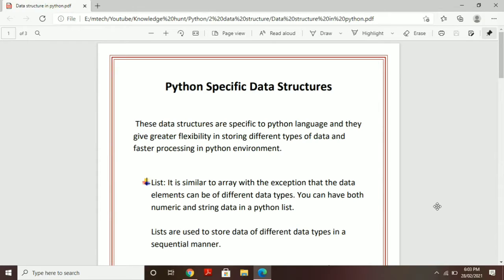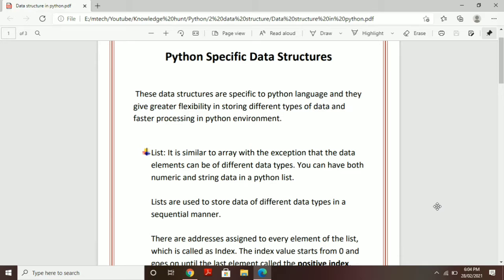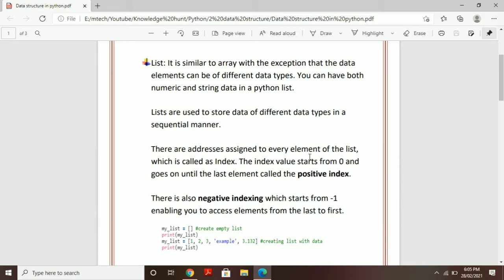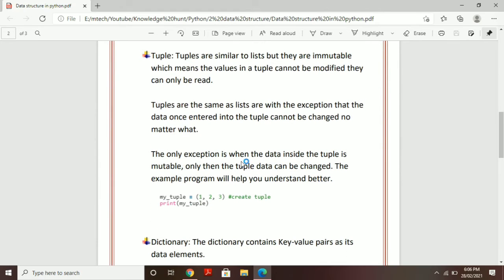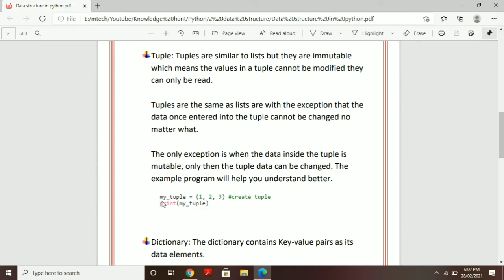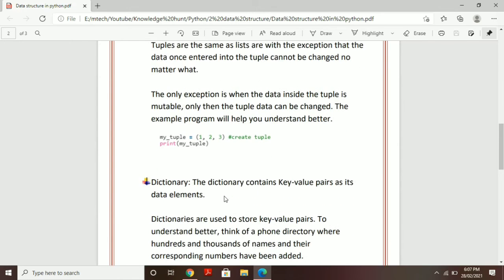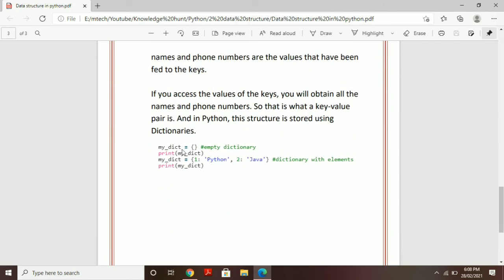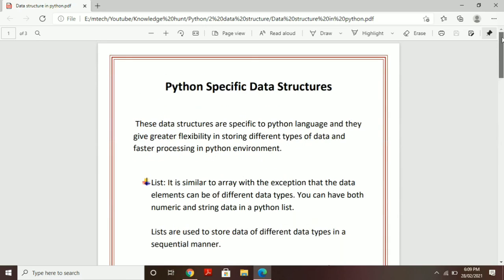Python specific data structures | Data structures widely used |Big Data Knowledge Hunt Official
This video will help you understand the various data structures that Python has built into itself such as the list, dictionary, tuple and more.
 The video is divided into the following parts:
Built-In Data Structures
        Lists
        Dictionary
        Tuple